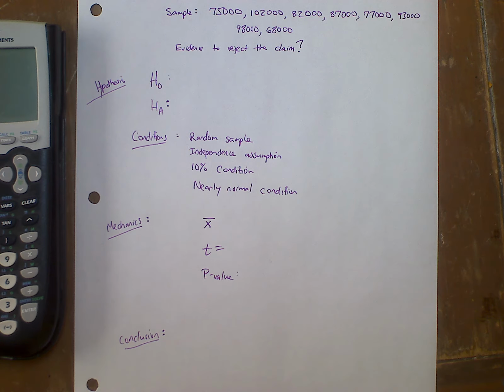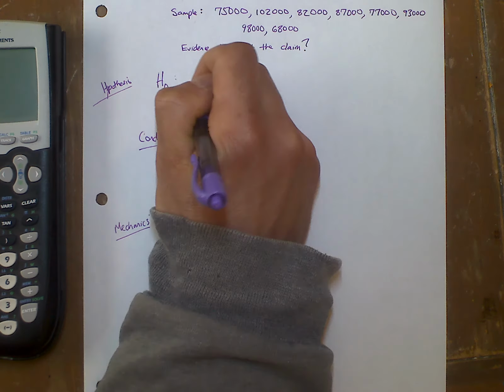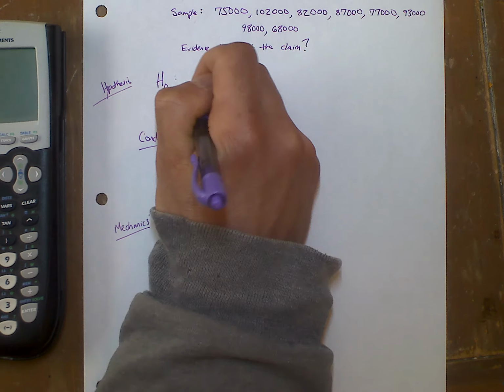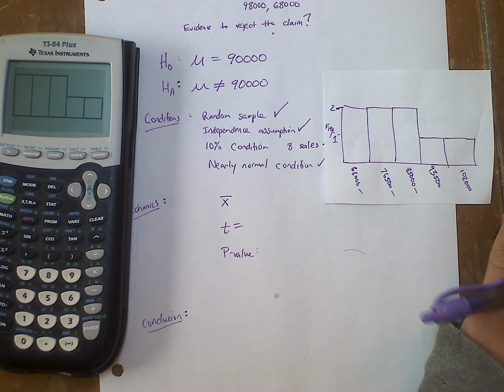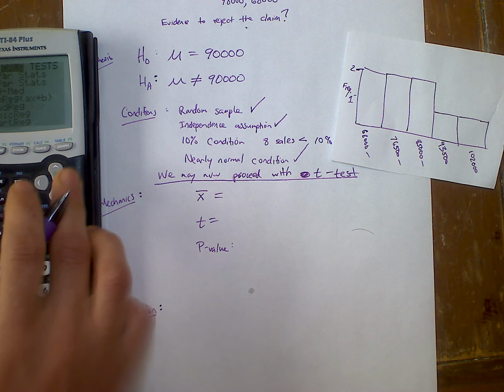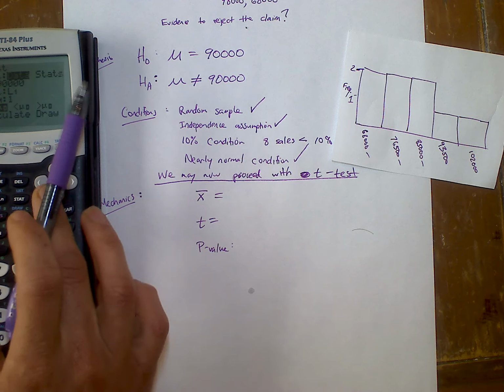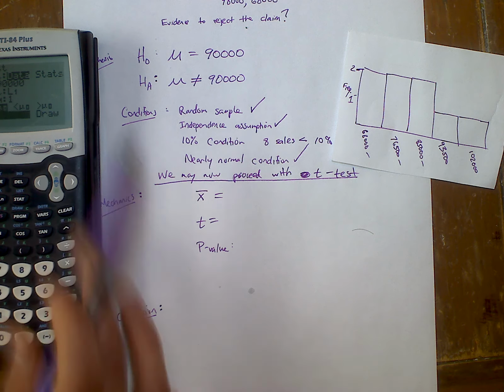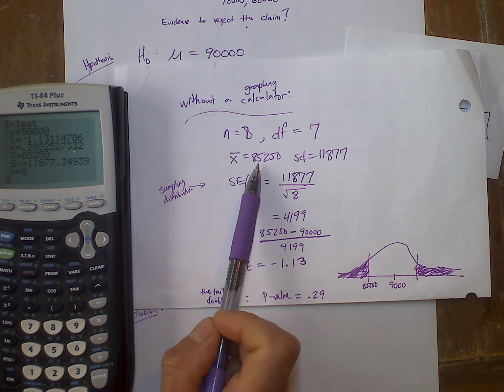Untitled: Apr 2, 2020 8:06 AM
example of a t-test
"A local chamber claims...